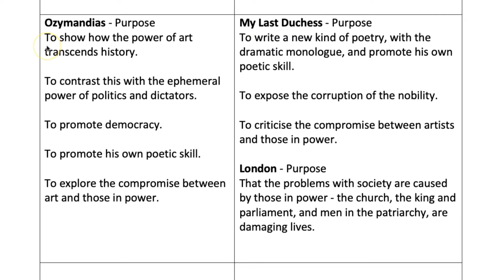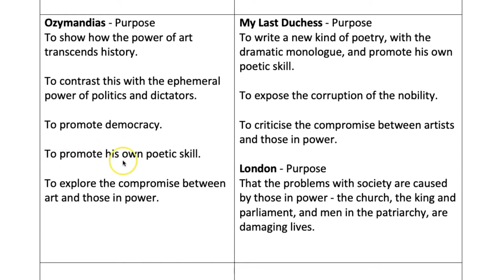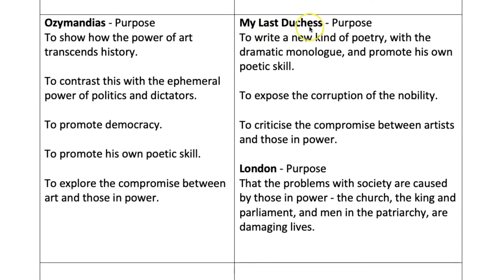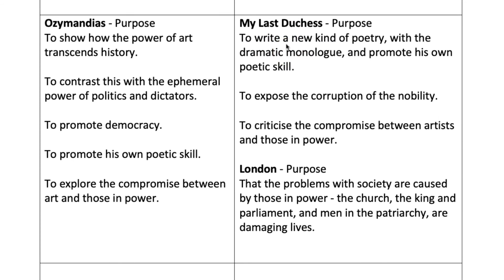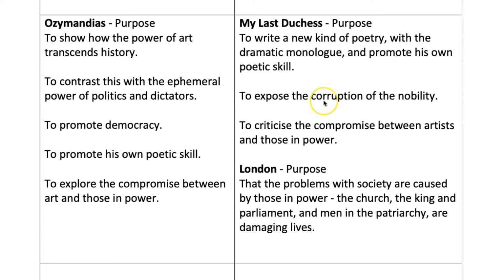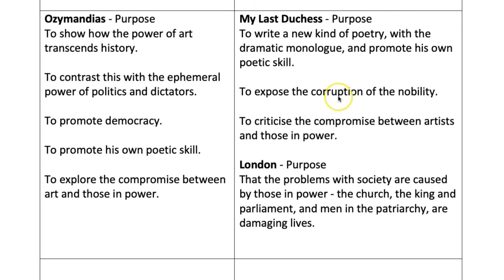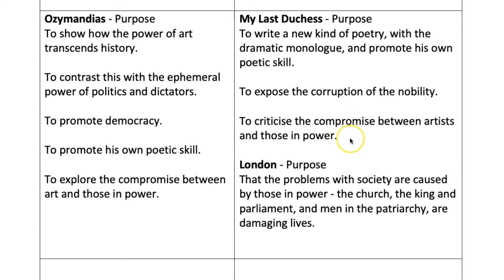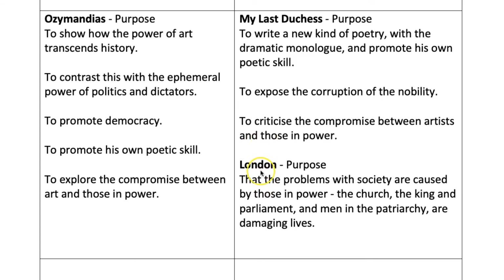What Compares With Ozymandias Mr Salles?